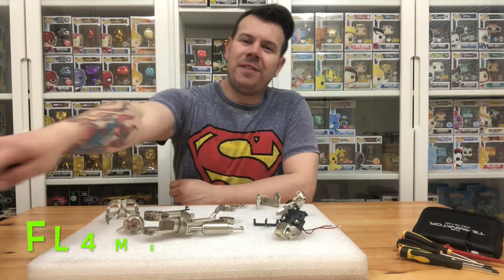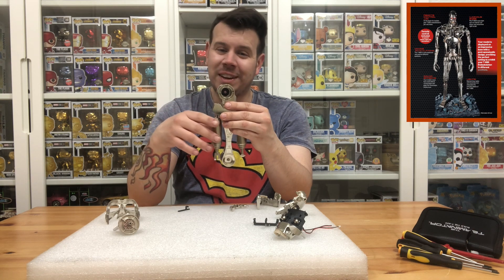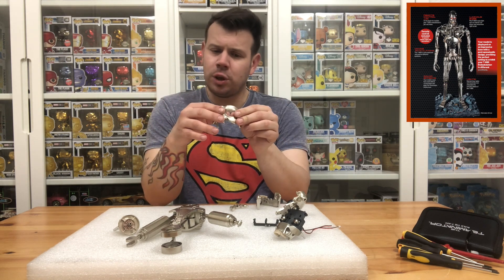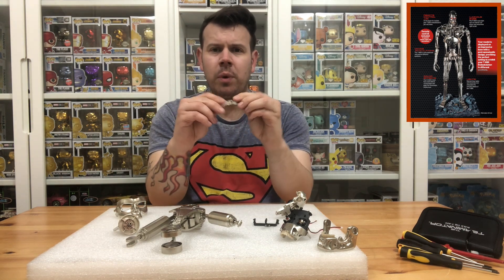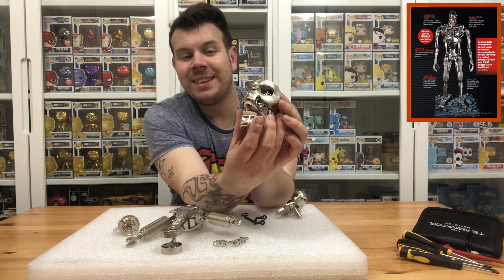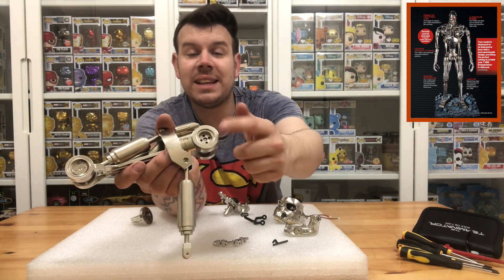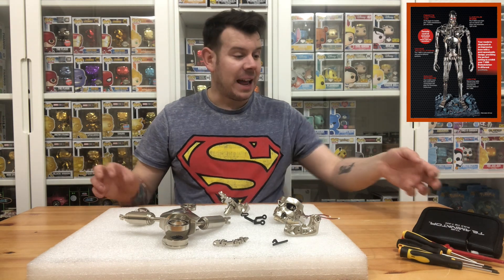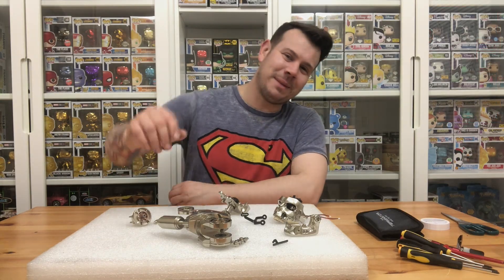Build the Terminator T-800 - PROGRESS UPDATE April 2019 - What to expect!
SOMETHING UNSTOPPABLE.

TECHNICAL DETAILS:
Over 90cm tall!

As part of your subscription benefits, one of your issues in your first delivery will be FREE and you will also receive 4 FREE gifts during the course of your collection.

Join me again soon for more Terminator T-800 issues

Check out Model Modz for all your modification needs. That includes the eyes and teeth upgrades and much more